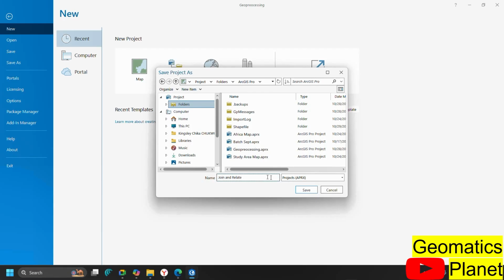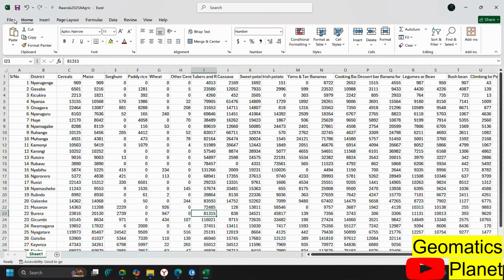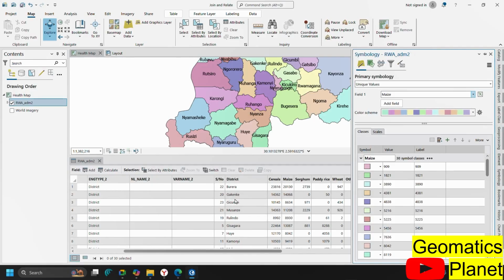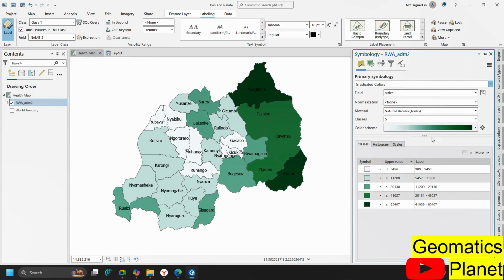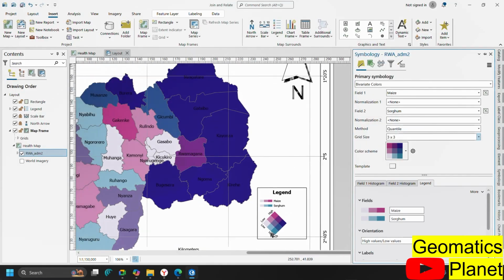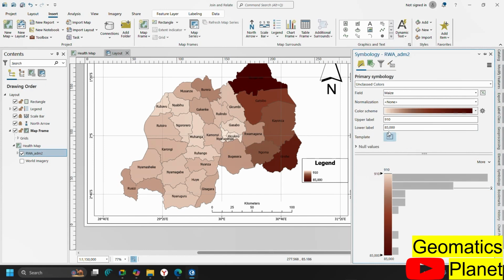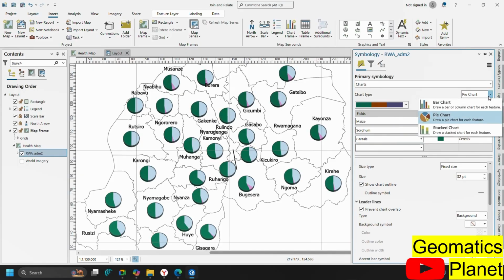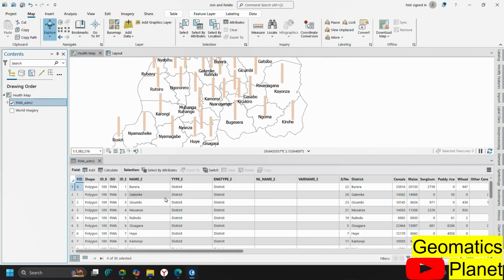Master Spatial Join & Advanced Symbology in ArcGIS Pro | Bivariate Colors Explained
In this ArcGIS Pro tutorial, you’ll learn how to perform spatial joins, relate data tables, and create advanced map symbology for powerful spatial visualization and analysis.

This step-by-step video covers everything from joining spatial and attribute data to using different symbology types to communicate patterns and relationships clearly.

You’ll learn how to:
🔗 Perform Spatial Join and Join and Relate operations in ArcGIS Pro
🧩 Understand the difference between attribute joins and spatial joins
🎨 Apply various symbology techniques including:

Single Symbol

Unique Values

Graduated Colors

Unclassified Colors

Graduated Symbols

Proportional Symbols

Dot Density

Charts and Dictionary Symbology
🌈 Dive deep into Bivariate Color Symbology — visualize two variables on the same map using color gradients for clearer spatial relationships

By the end of this video, you’ll be able to combine data layers, visualize patterns effectively, and produce professional maps using advanced symbology and spatial analysis tools in ArcGIS Pro.